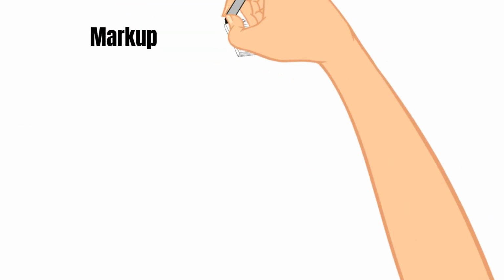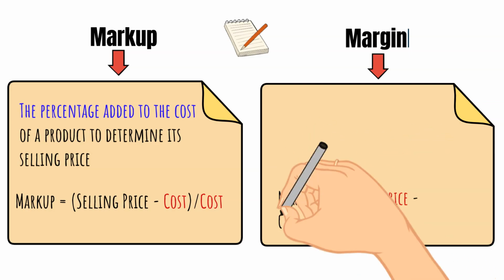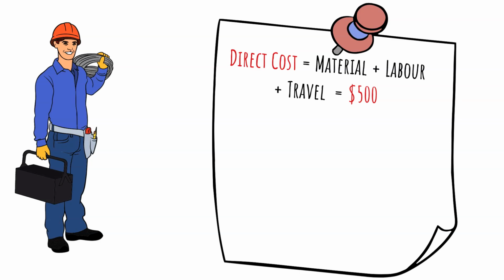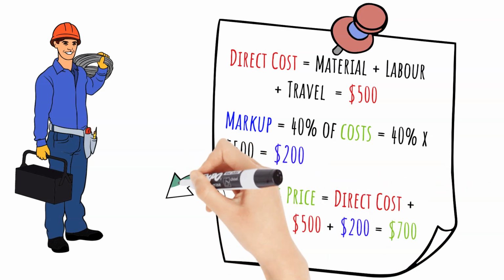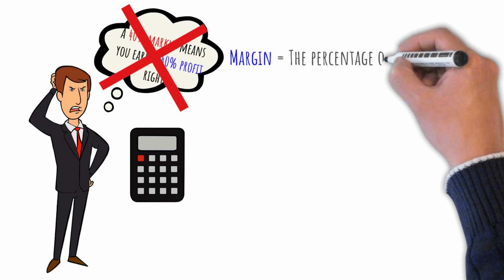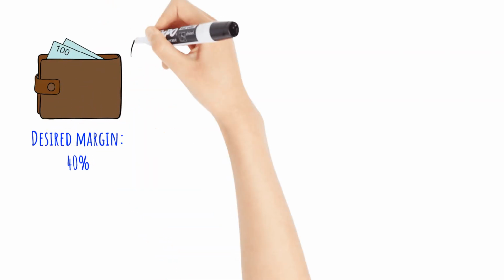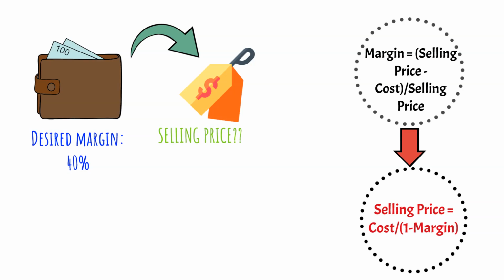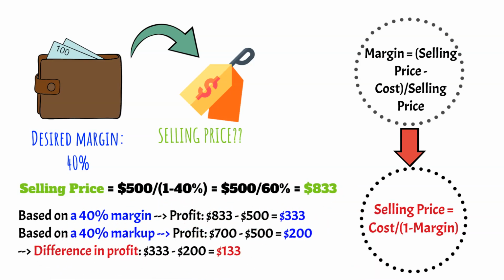The most common pricing mistake small businesses make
Margin vs Markup - why confusing these two can lead to underpricing your products/services? Watch our video to find out.